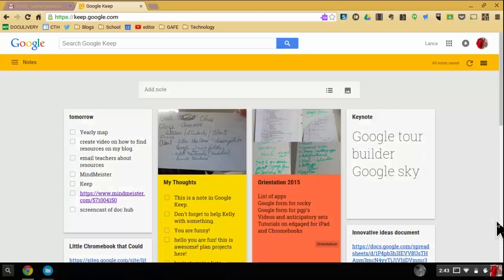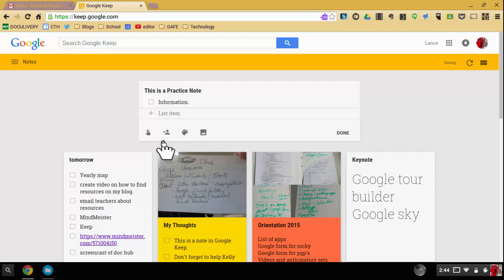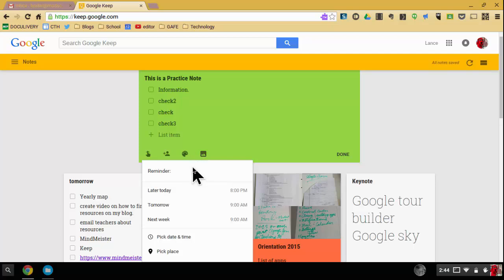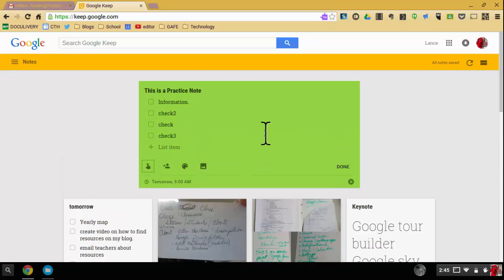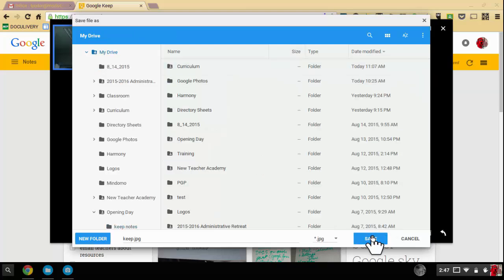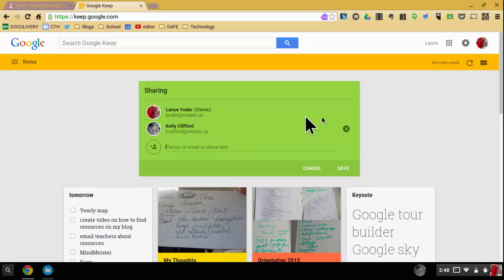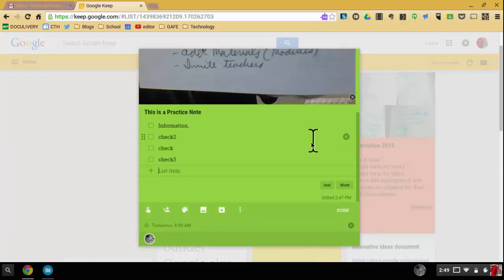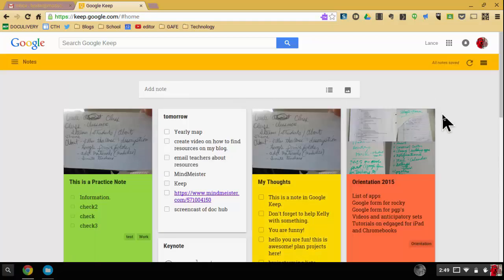Google Keep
Teachers and students can use Google Keep to get organized. Use it for quick notes during a meeting. Use it to make a checklist and remind yourself to work on those items at a specific time or place. Users can even collaborate on notes as they are shareable with other users and can be exported to a Google Doc. There are lots of possibilities for Google Keep. Access your school account by being signed into Chrome and visiting,